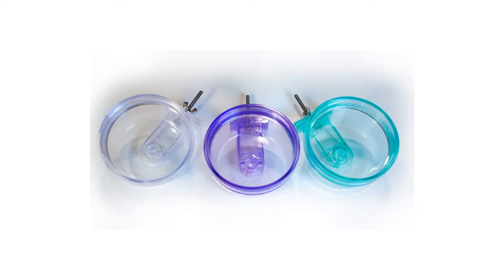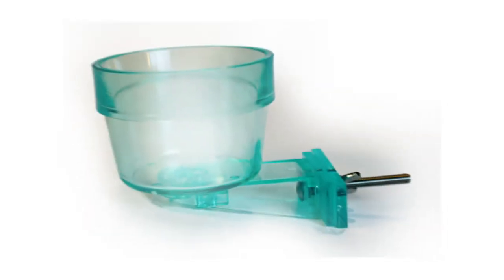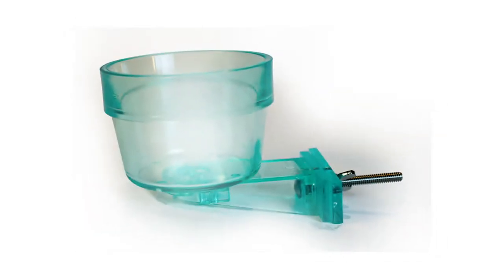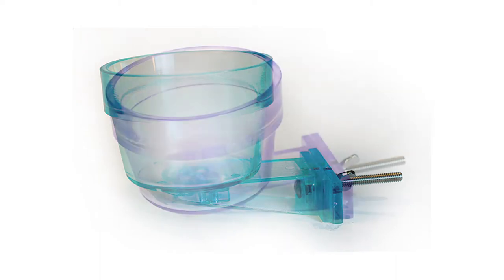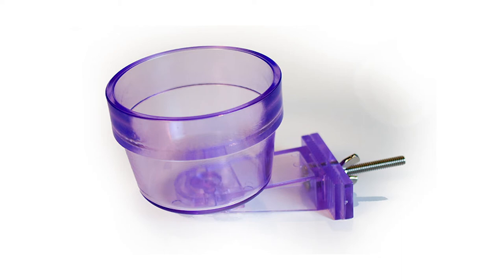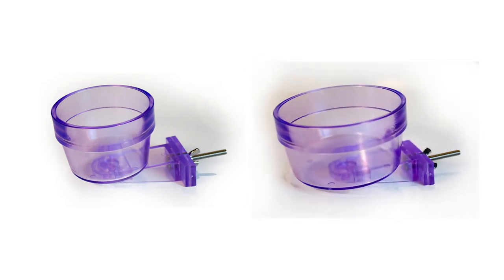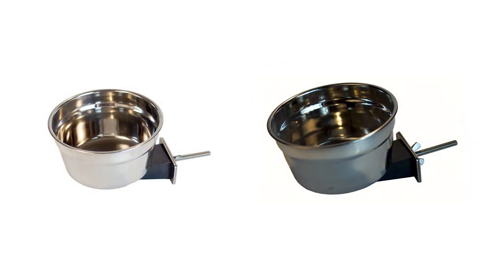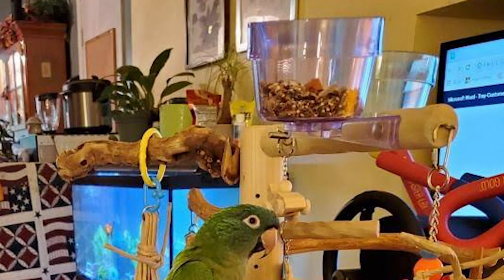What's Unique About TPM Crocks? : Xerch Perch Product Video - Xerchable Quick-Lock Crocks 5 of 9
KEY BENEFITS:
-Handcrafted

UNIQUE FEATURES:
-With almost 100* insertable positions,  you can attach foraging toys, food and water crocks, ladders and toys virtually anywhere. (*tall has 96 insertable positions)
-Optional tray sizes catch droppings and food and keep them off the floor.

*Parrot-Hood
*Xerch Perch

⭐️Topics:
Parrot Play Stand Crocks

⭐️Script:
Xerchable Quick Lock Crocks are durable food and water dishes that install quickly on a Xerch. They secure to a Xerch with stainless steel hardware. For easy cleaning it features a twist-style lock, you can quickly twist on and off with one hand; yet virtually spill-proof to your parrot. The Xerchable Quick-Lock Crocks are made of chew resistant materials. Plus, they are dishwasher safe!
The hardware is designed for the Xerch Perch. Unlike most similar crocks you see in stores, we only use Stainless Steel.
You can also use them in a cage
The Xerchable Quick-Lock Crocks are available in 10 or 20 oz size.
And they come in two materials: transparent or stainless steel. Transparent is fun to watch your parrot carefully drink from the water or splash and play in it. It's also good for parrots that are fearful and do not like to feel enclosed. The stainless steel is preferred for more destructive parrots.